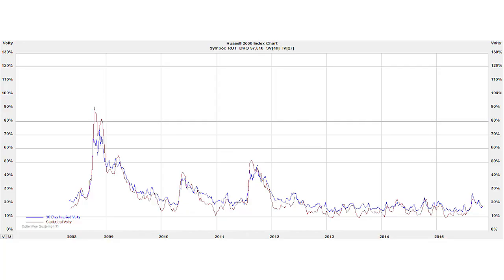A+ Options Trades